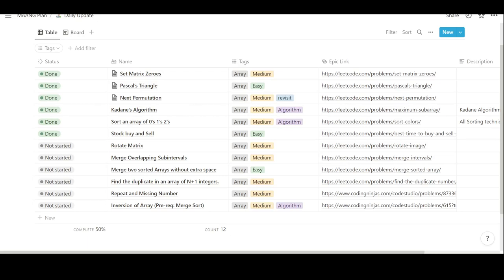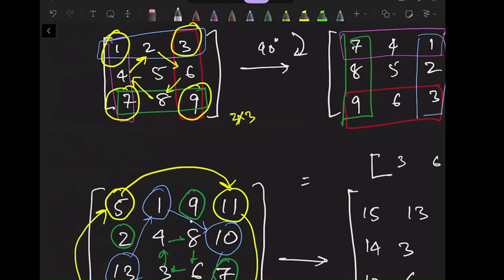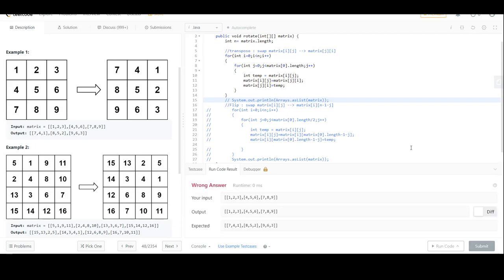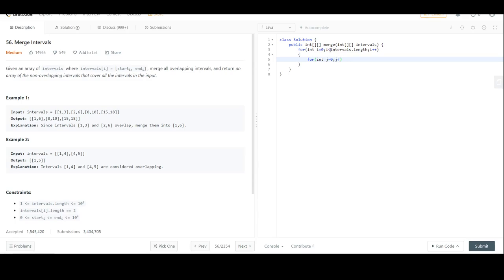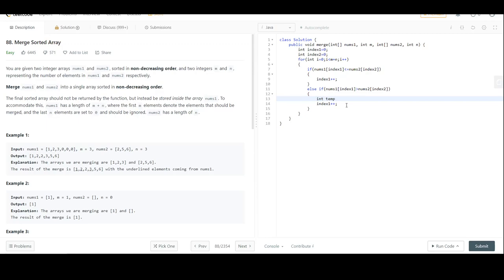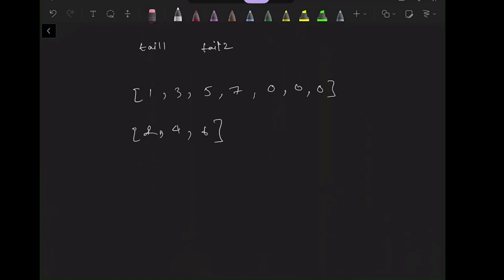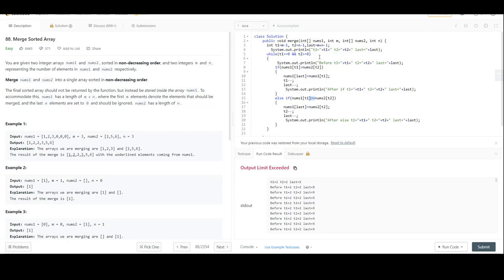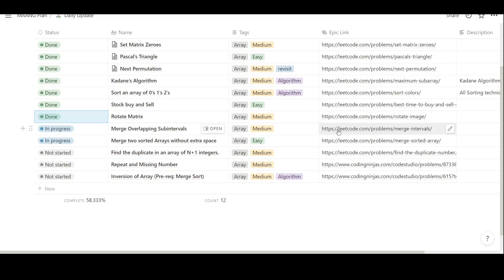LeetCoding : SDE Sheet problems : Day 2